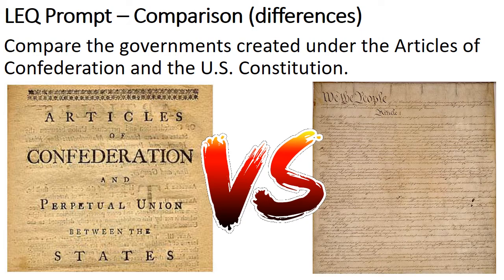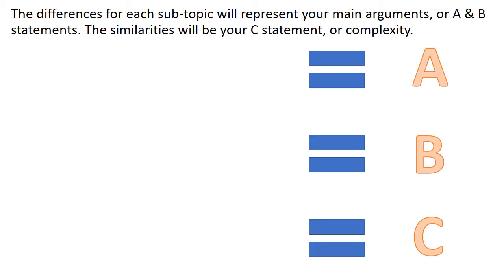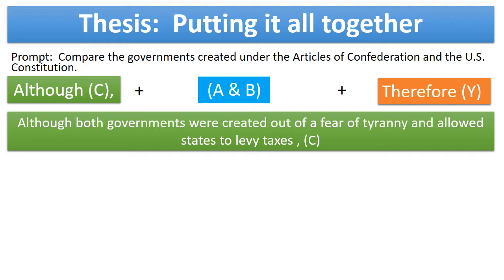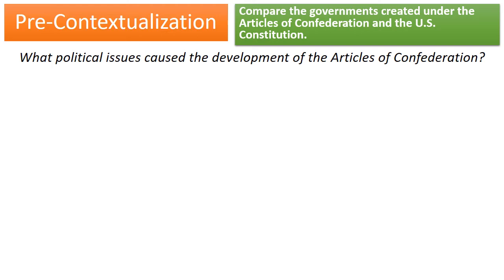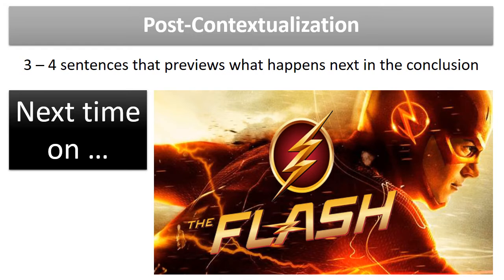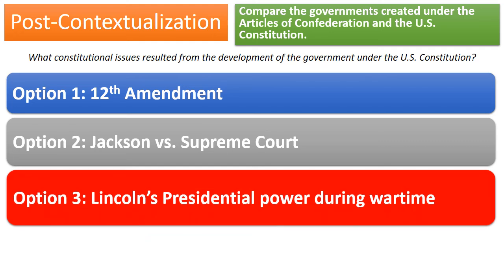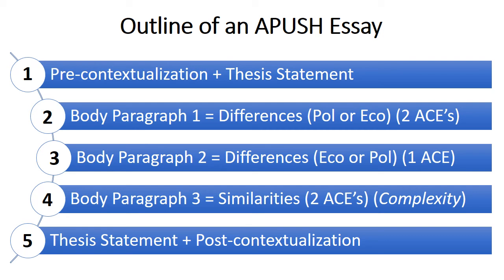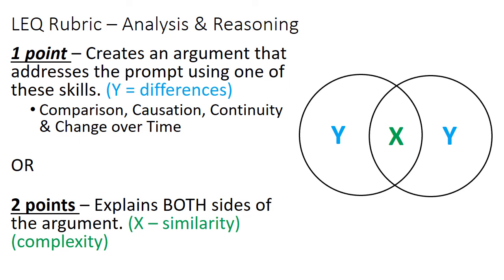How to write LEQ #3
Instructional video on how to write a Comparison LEQ for APUSH